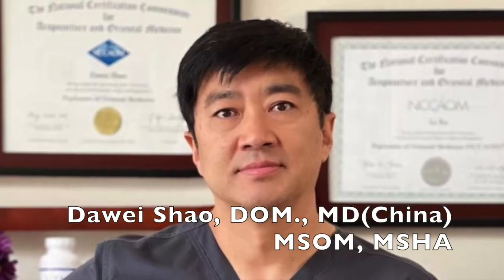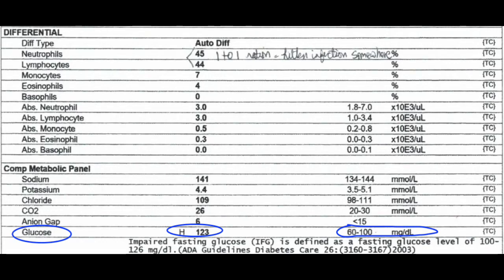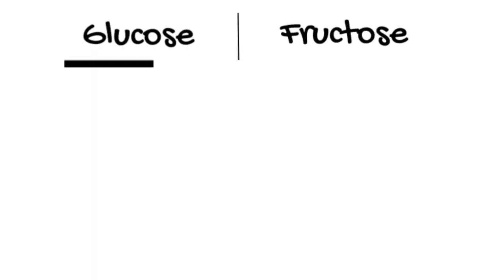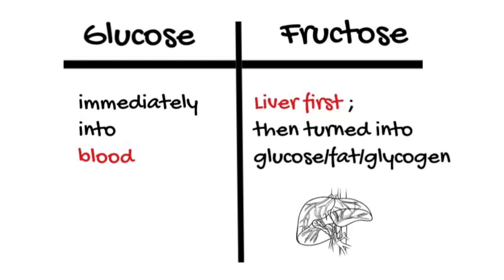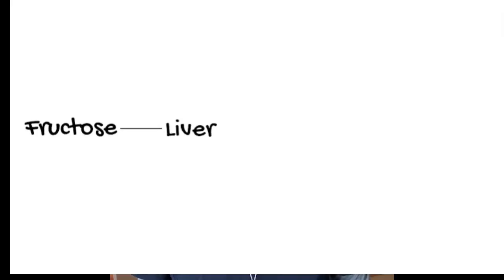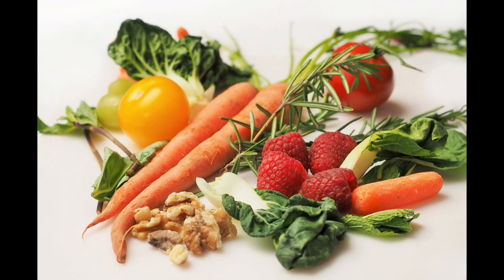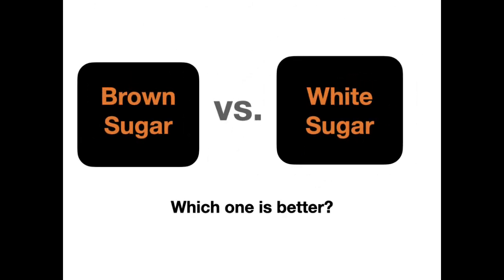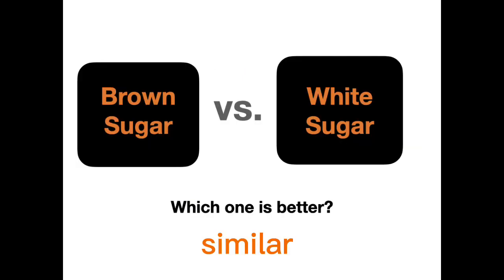The Sweet Debate: Glucose vs. Fructose (Fructose 102)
Why people often use fructose to make sweetener?
Why we call glucose as  "blood sugar" , but not fructose?
Is white sugar better than brown sugar?
Is table sugar better than sweetener?

You will find answers in this episode.
Hope it helps.